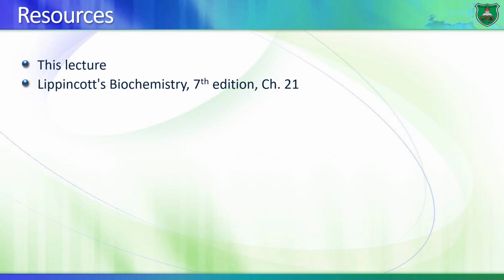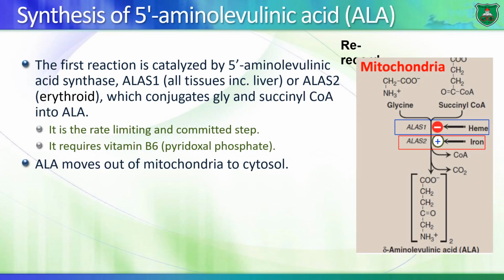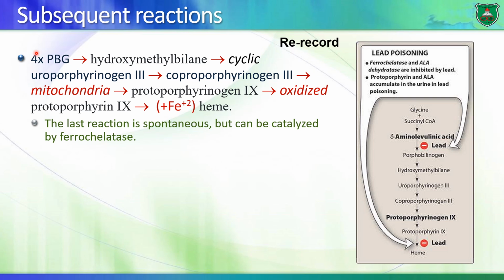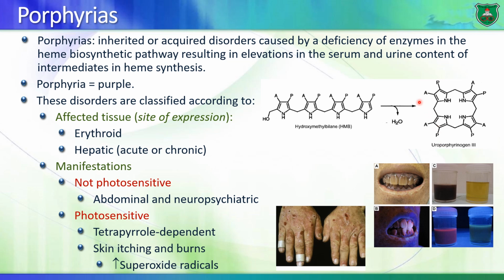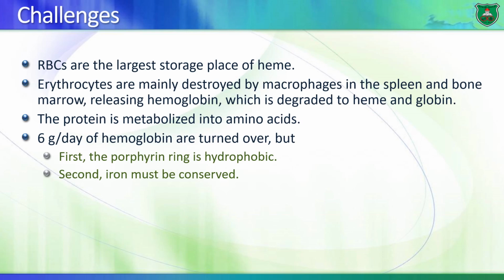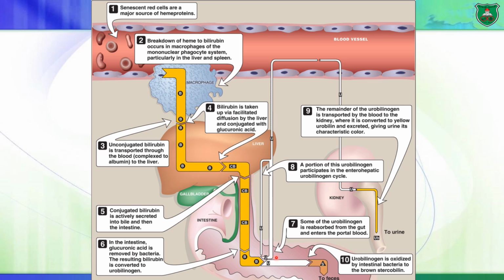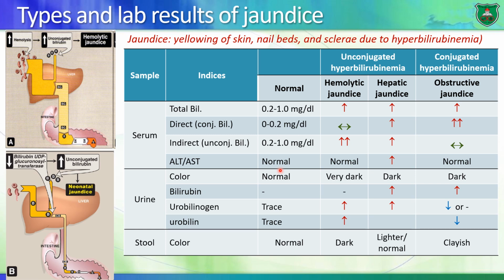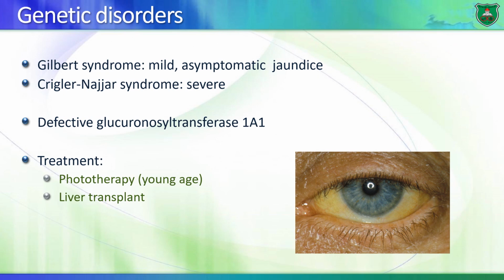Lec06 Metabolism of heme 2021